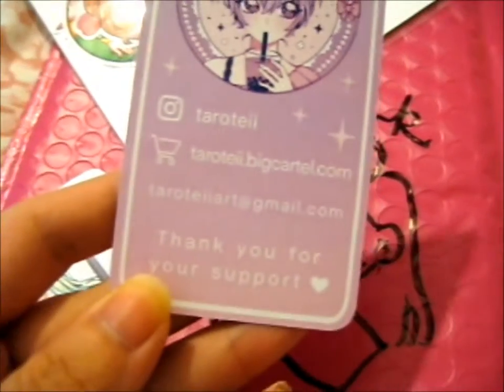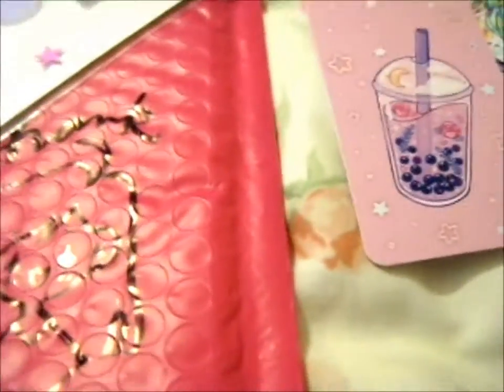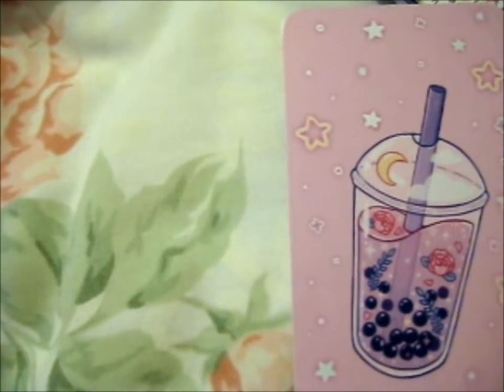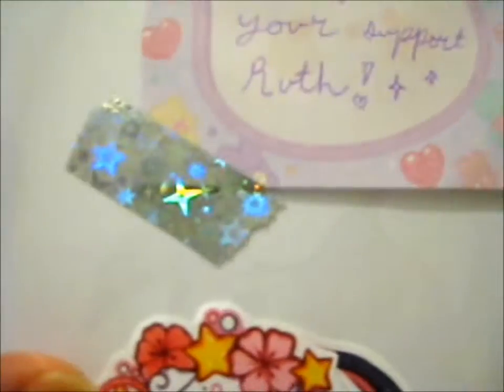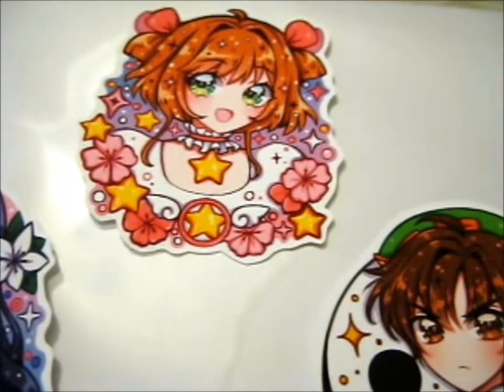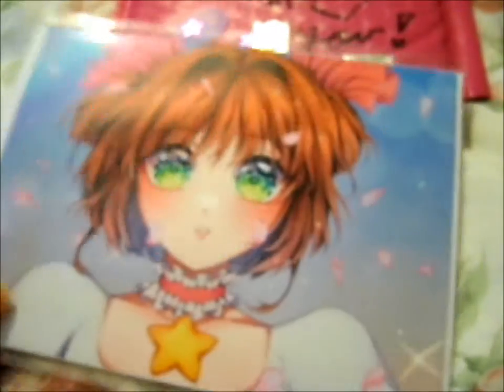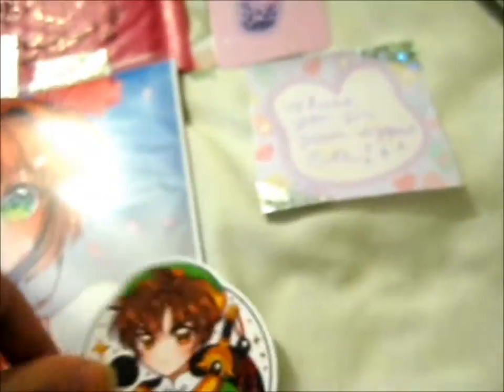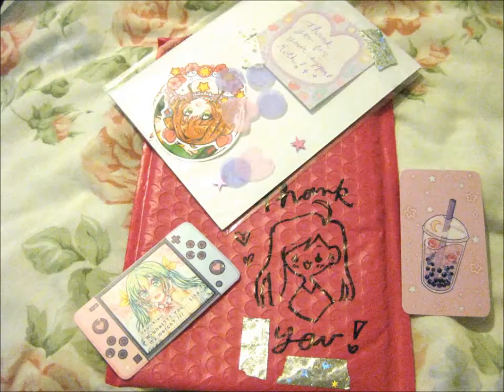Card Captor Sakura KS Print & Stickers! ~ taro.teii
Opening of: Card Captor Sakura KS Print & Stickers! ~ taro.teii

pfwvssj